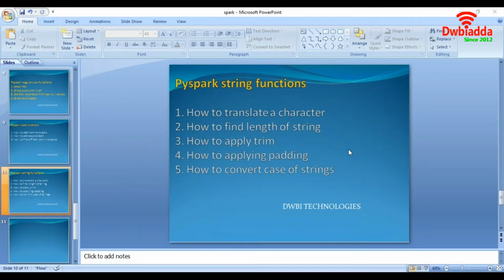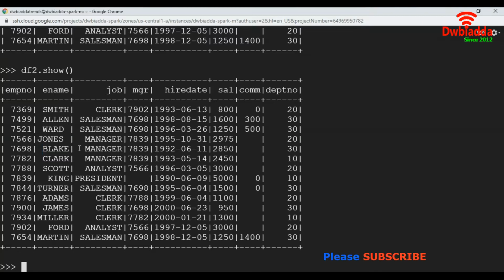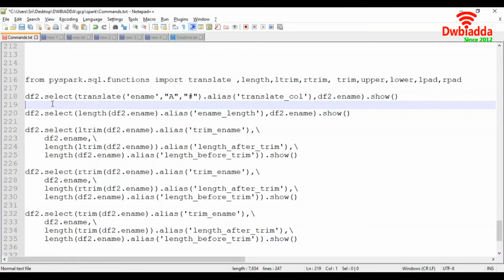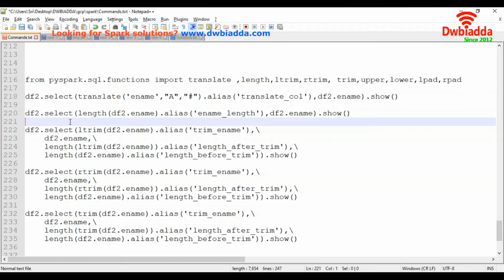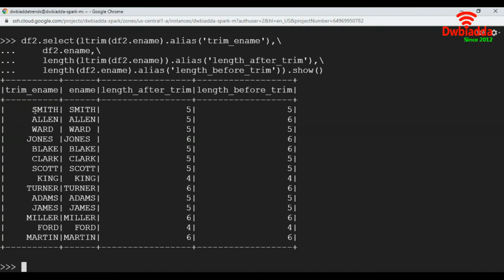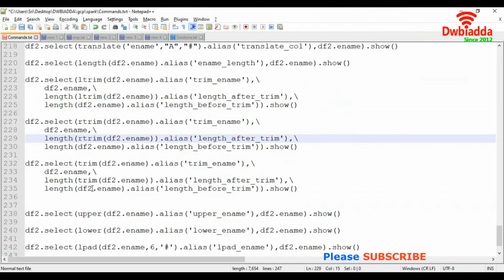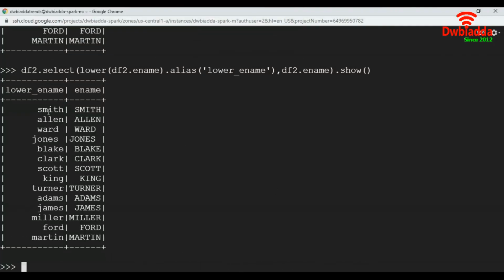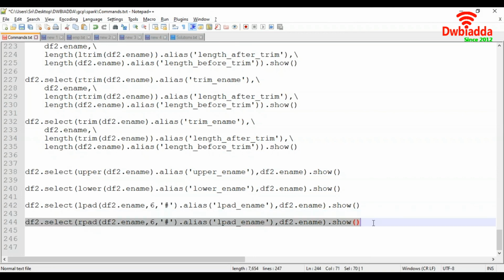Pyspark string functions | Pyspark tutorial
Welcome to DWBIADDA's Pyspark tutorial for beginners, as part of this lecture we will see,

How to translate a character
How to find the length of string
How to apply trim
How to applying to pad
How to convert case of strings